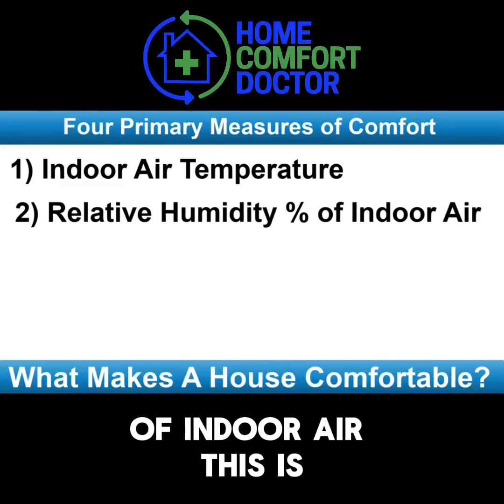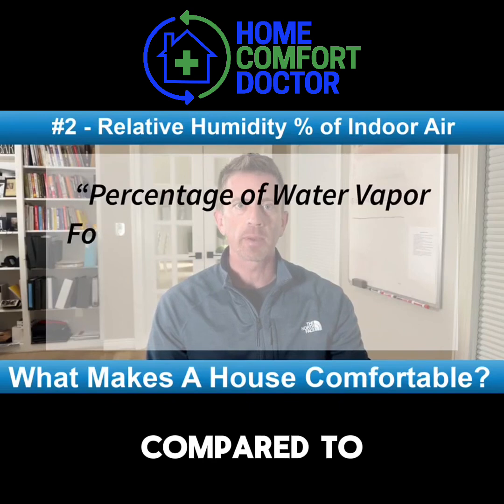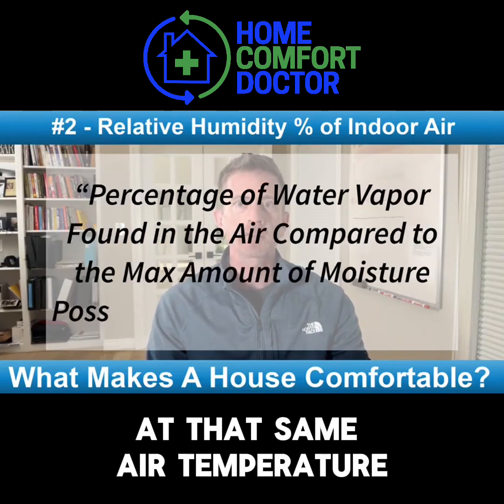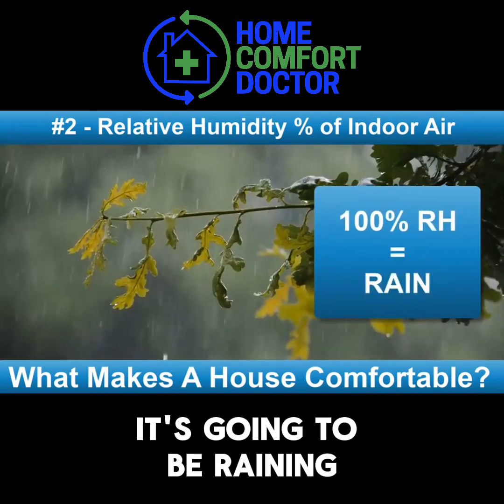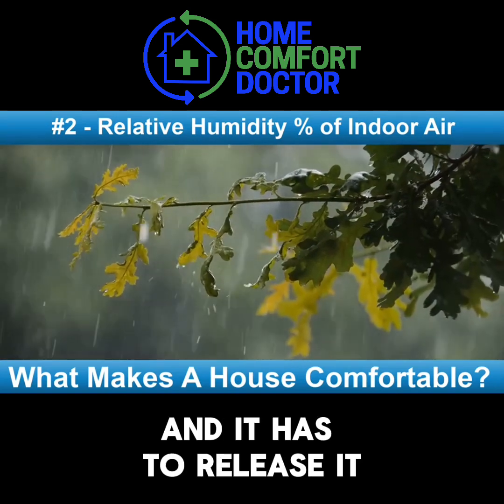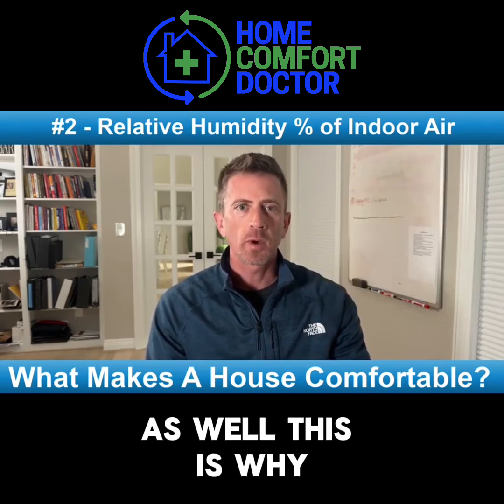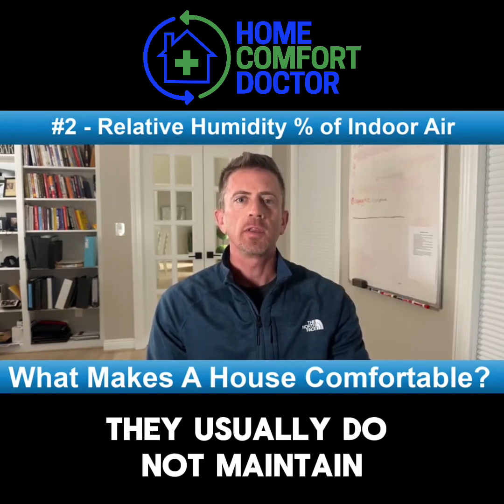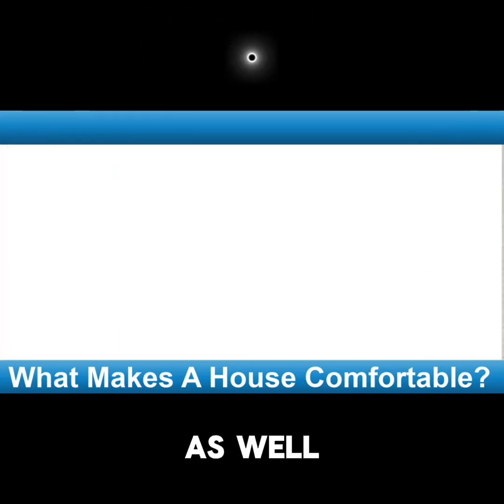Dangers of High and Low Humidity in Homes. What Every Homeowner Should Know!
Maintaining the right humidity levels in your home is crucial for both your home's comfort and indoor air quality. In this video, we explore the dangers of high and low humidity in homes.

What You'll Learn:

-The effects of high humidity on your home and health, including mold growth and respiratory issues.
-The risks associated with low humidity, such as dry skin, static electricity, and damage to wooden furniture and floors.

By understanding the hidden dangers of improper humidity levels, you can create a healthier and more comfortable living environment for you and your family.